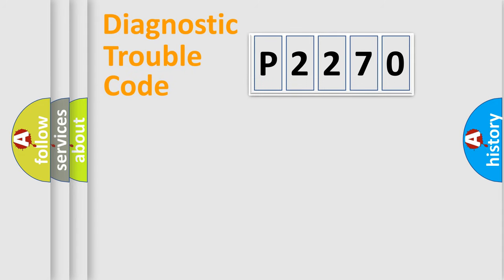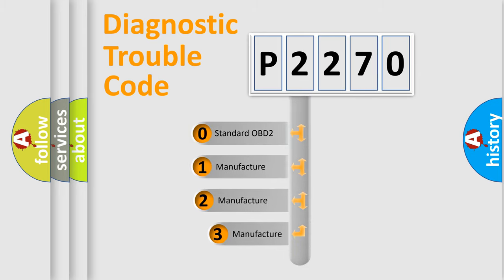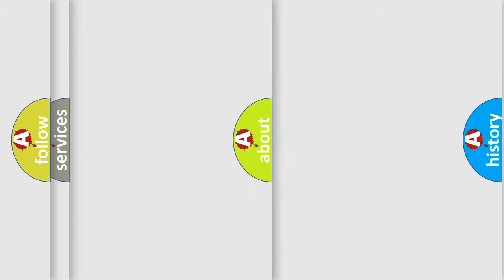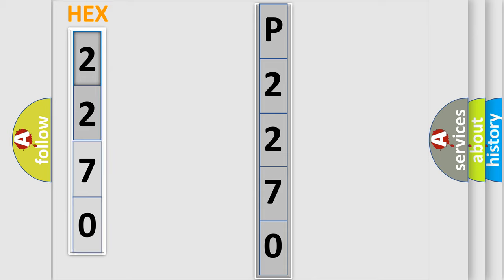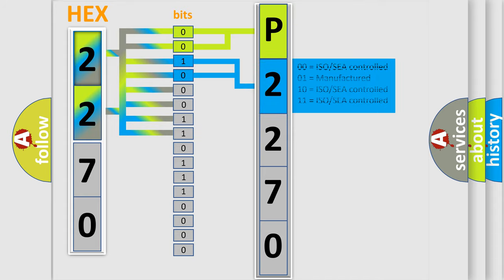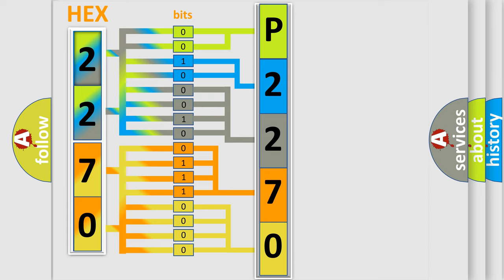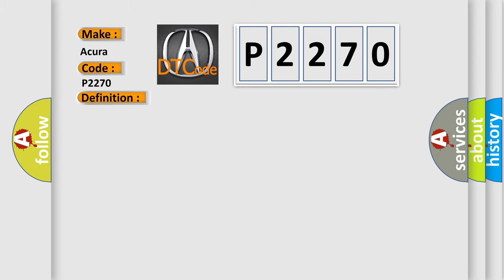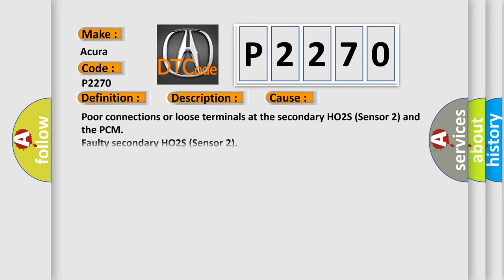DTC Acura P2270 Short Explanation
Make:
Acura
Code:
P2270
Definition:
Rear Secondary Heated Oxygen Sensor (Secondary HO2S (Bank 1, Sensor 2) Circuit Signal Stuck Lean
Description:
The rear secondary HO2S (bank 1, sensor 2) output voltage is 0.650 V or less. The execution time is once per driving cycle and the duration time is 36.3 seconds or less. NOTE: Before you troubleshoot, record all freeze data and any on-board snapshot.
Cause:
Poor connections or loose terminals at the secondary HO2S (Sensor 2) and the PCM
Faulty secondary HO2S (Sensor 2)